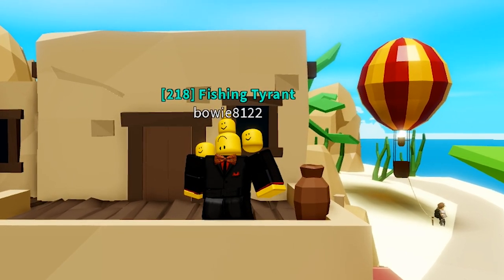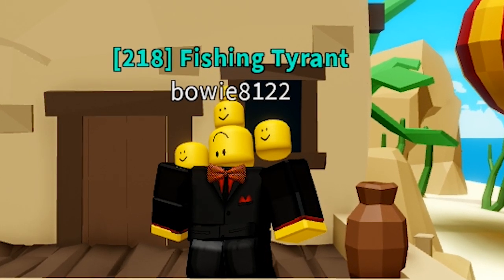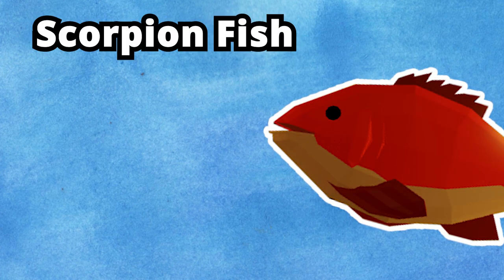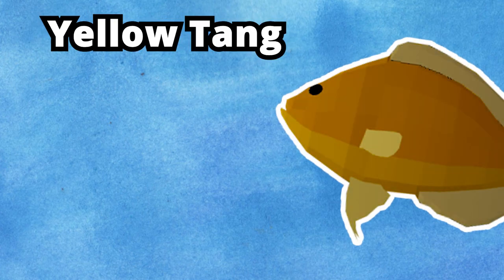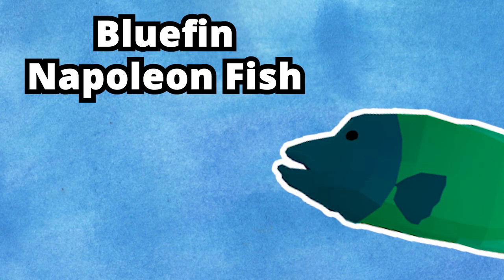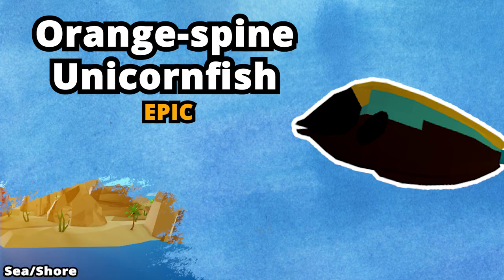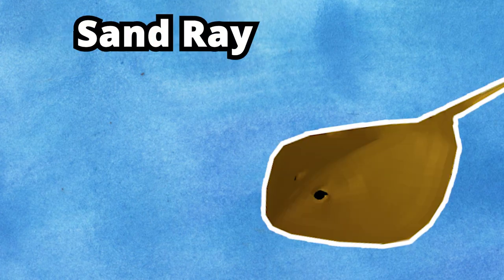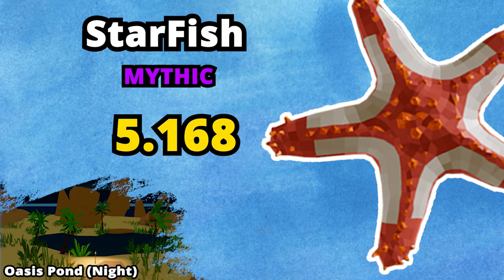ALL *NEW* FISH IN THE UPDATE! [Fishing Simulator - Roblox]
In this video I will show you every new fish in this update, where to get them, what they look like, and how much they are worth! There even is a special Mythic Fish this update that cant be caught normally!